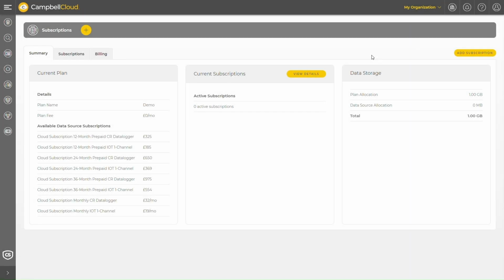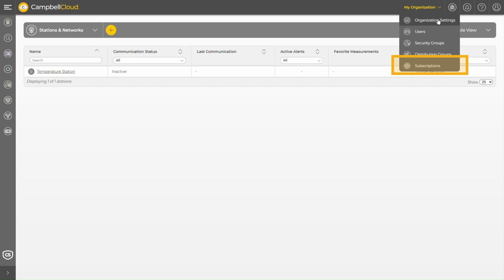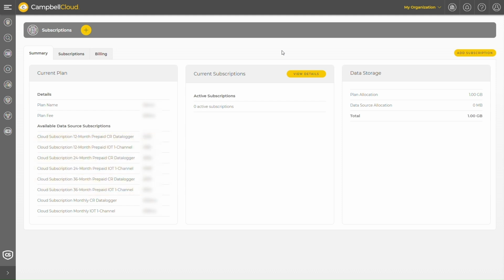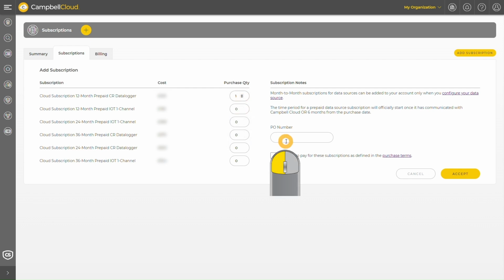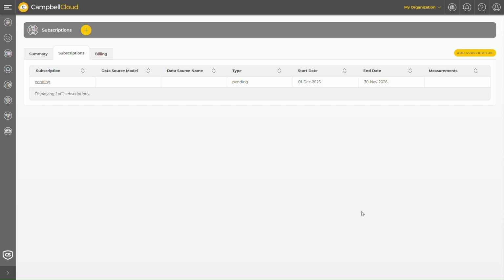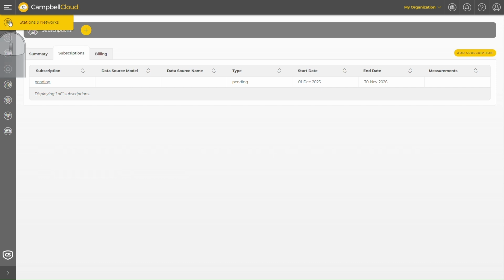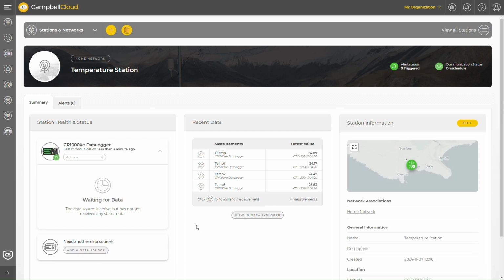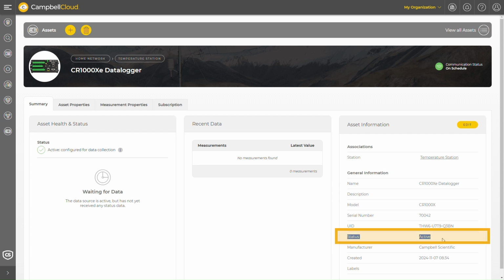CampbellCloud Subscriptions Application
This feature allows users to quickly connect their equipment to CampbellCloud and begin collecting data.